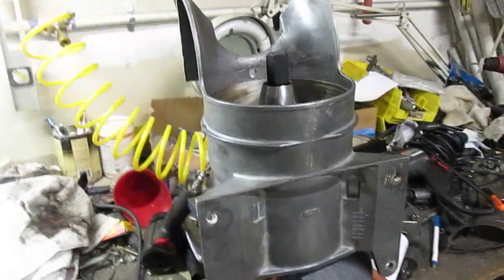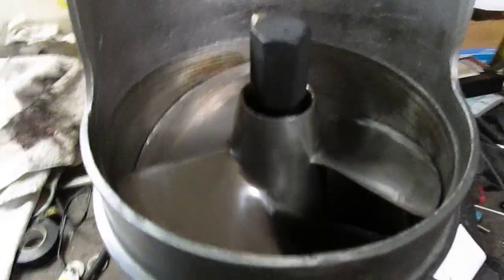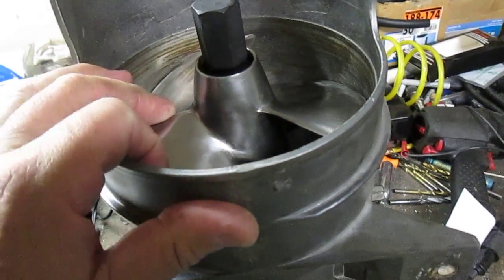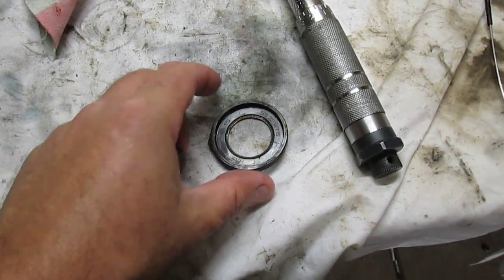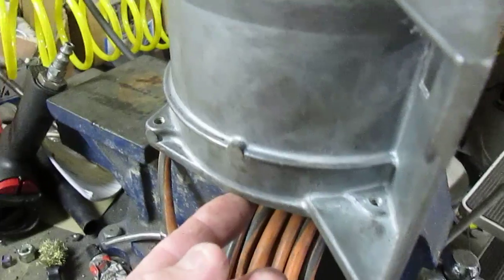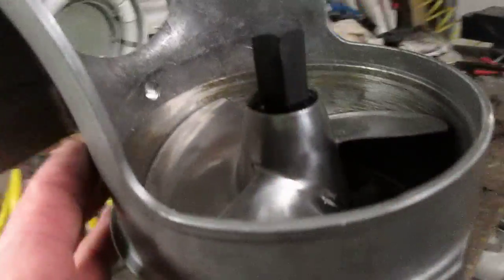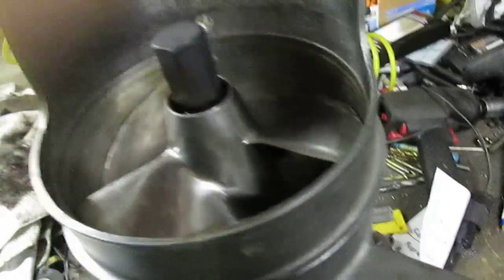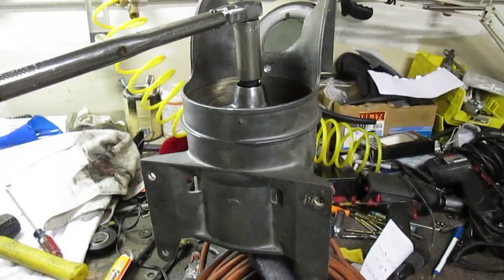1989 650 sx jet pump impeller install and torque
Just showing the jet pump  and tools needed to torque the impeller properly. Kawasaki asks for 72 ft lbs.. Rebuilding the pump is very easy...